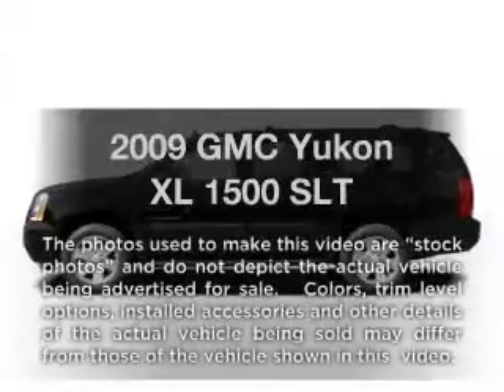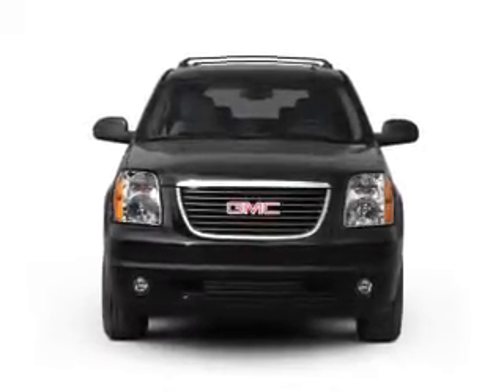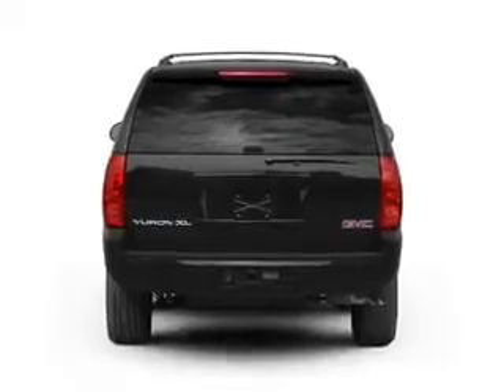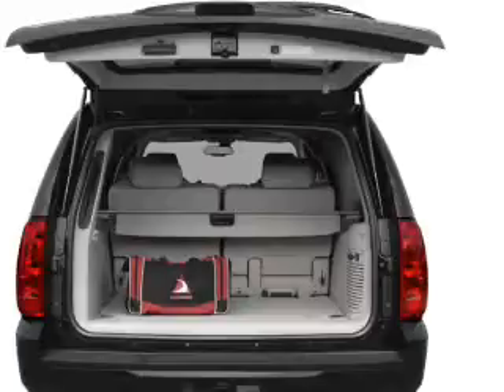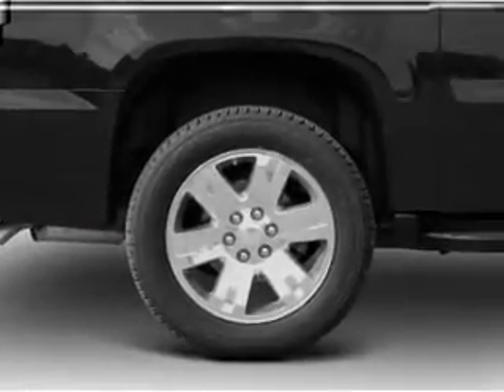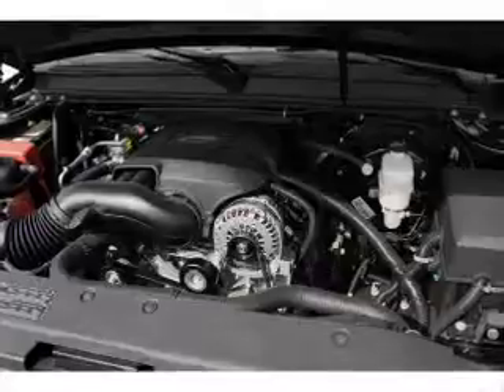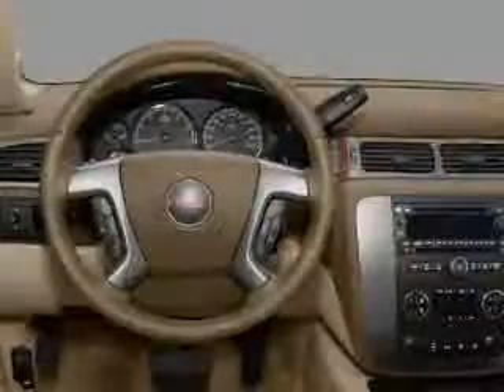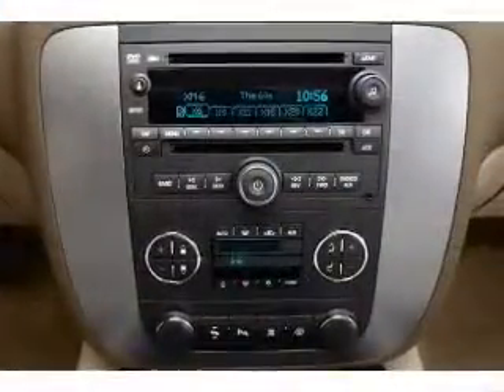2009 GMC Yukon XL - Lawrenceville NJ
Year: 2009
Make: GMC
Model: Yukon XL
Trim: 1500 SLT
Engine: 5.3 liter 8 cylinder 16 valve
Transmission: 6-Speed Automatic
Color: Steel Gray Metallic
Mileage: 51728
Address:
100 Renaissance Blvd.